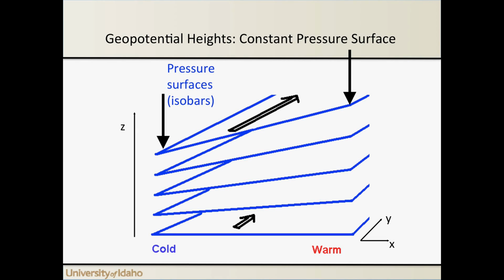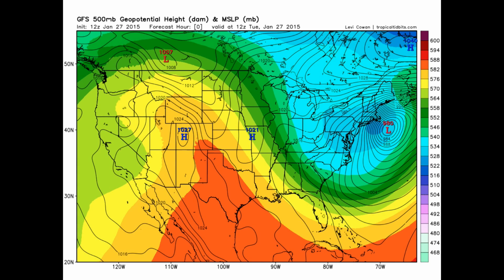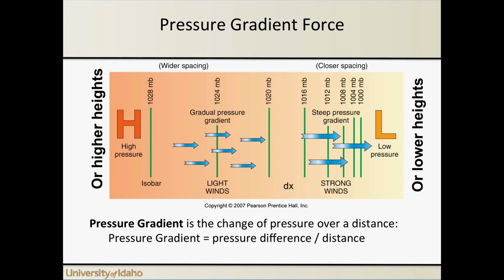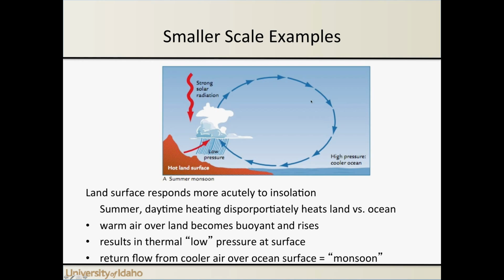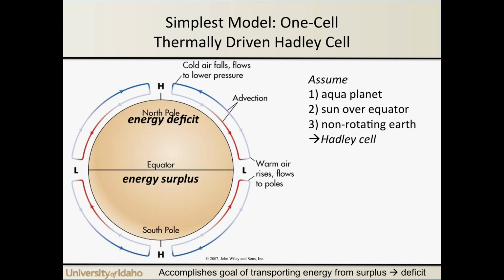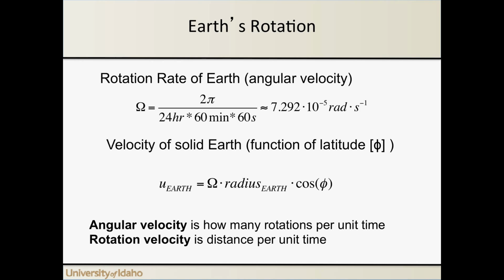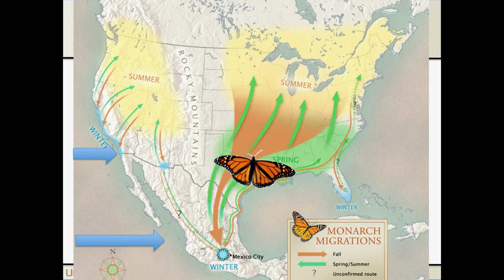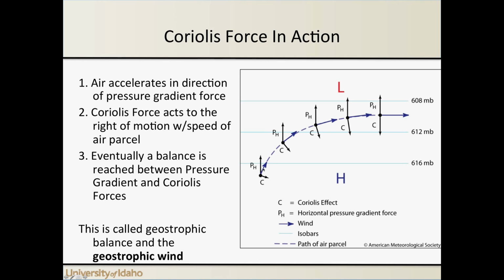GEOG 401: Atmospheric Circulation, part 2